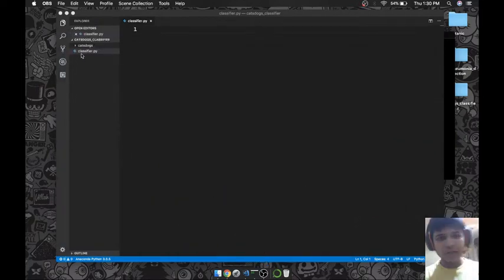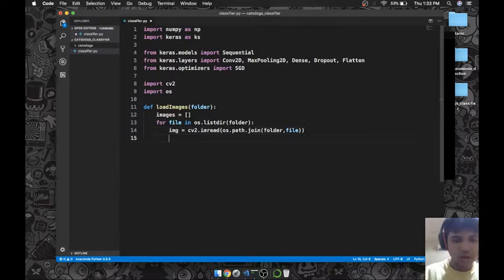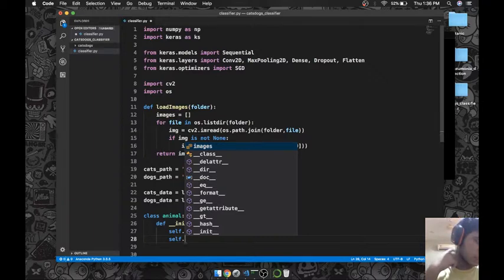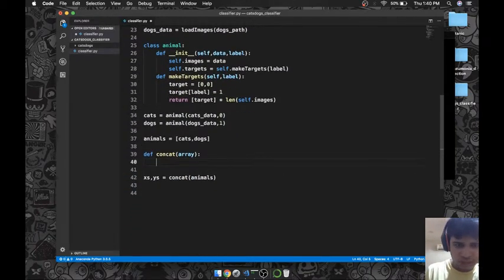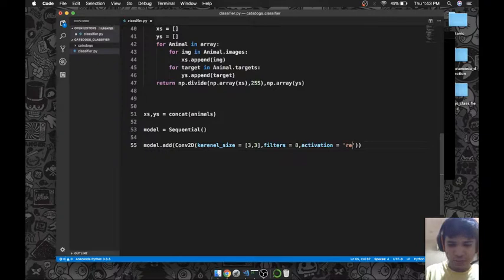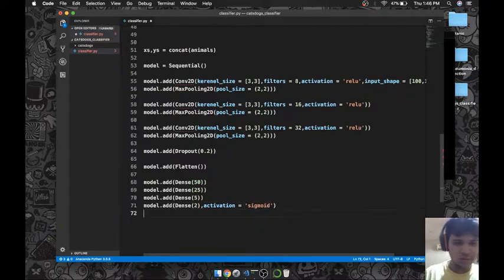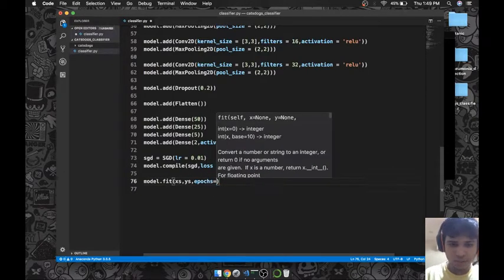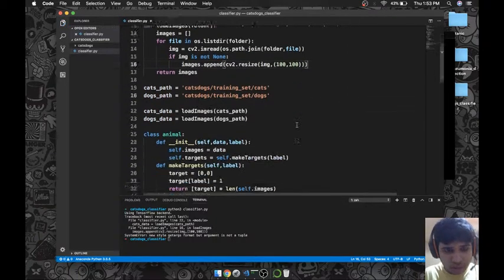DOGS-CATS IMAGE CLASSIFIER WITH MACHINE LERNING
hey guys we would be making a cats and dogs image classifier with keras machine learning lib.you can check out the source code on git
hub.